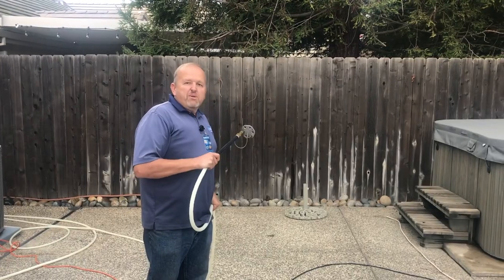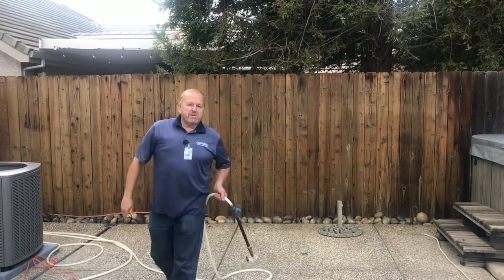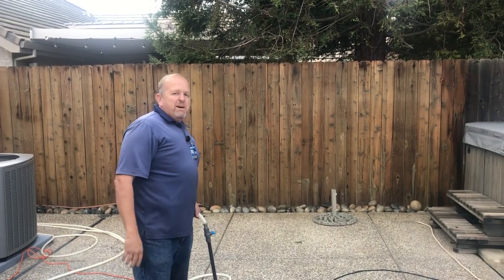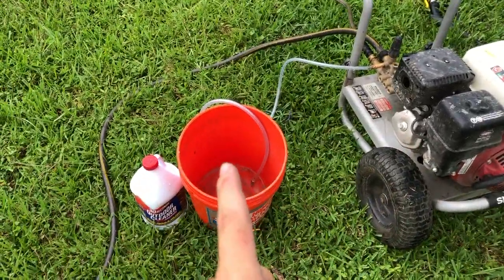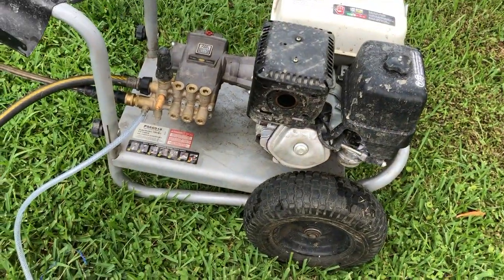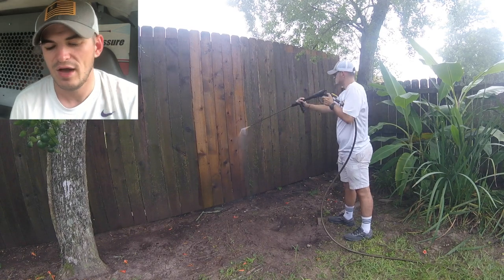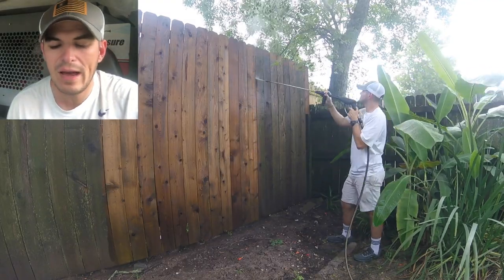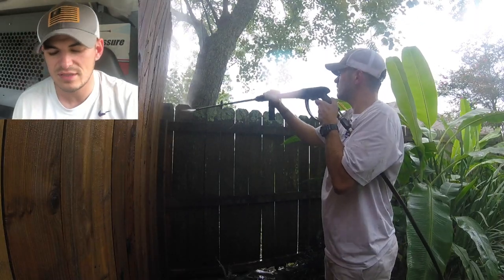RESTORING MY MOMS FENCE TO NEW PT. 1